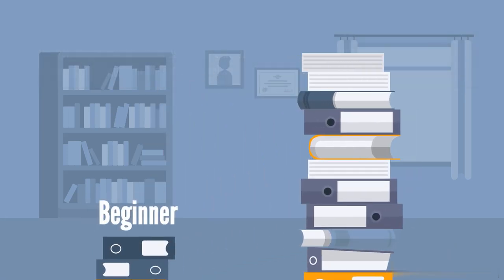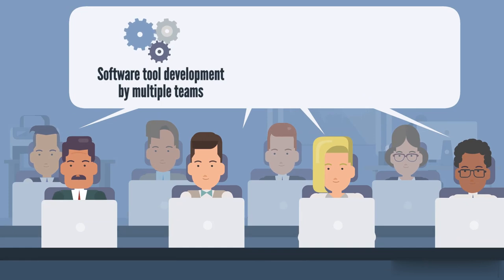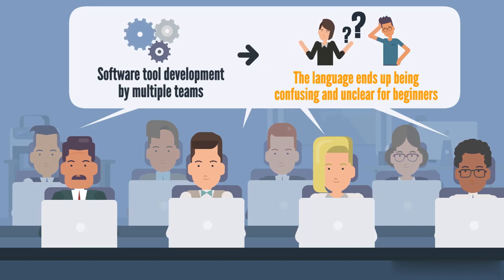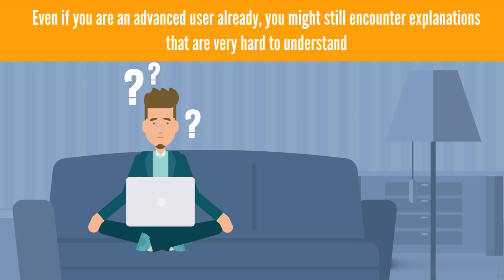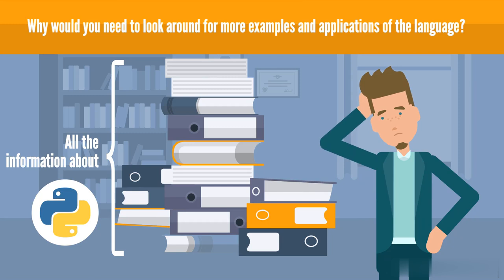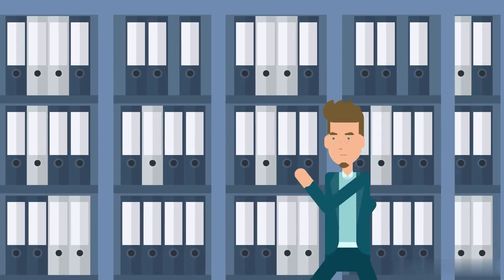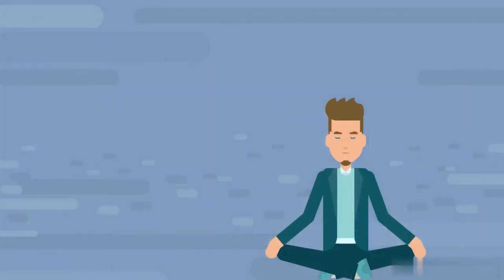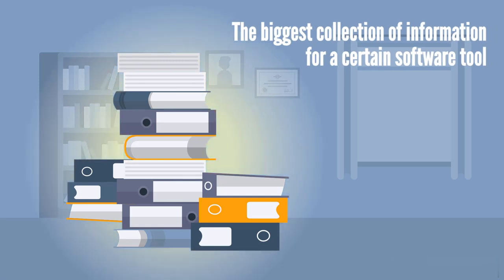What Is Software Documentation? A Beginner's Guide with Real Examples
In this video, you'll learn what Software Documentation is, why it's important, and how it helps developers create, maintain, and improve software projects. Whether you're a beginner or an aspiring software engineer, understanding documentation is an essential skill in the software development process.

📚 What you'll learn:

What software documentation is
Why documentation is important in software development
Different types of software documentation
User documentation vs. technical documentation
Benefits of well-written documentation
Real-world examples of software documentation
Best practices for creating effective documentation

Good documentation helps developers collaborate more effectively, reduces confusion, improves project maintenance, and makes software easier to use and understand. It's a crucial part of every successful software project.

💡 Perfect for beginners, students, and anyone interested in software development, programming, or project management.